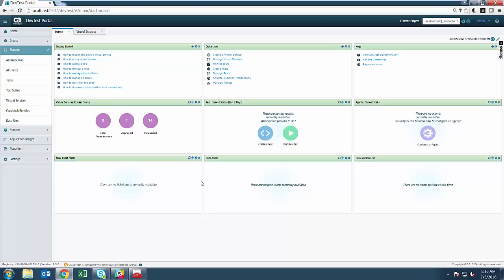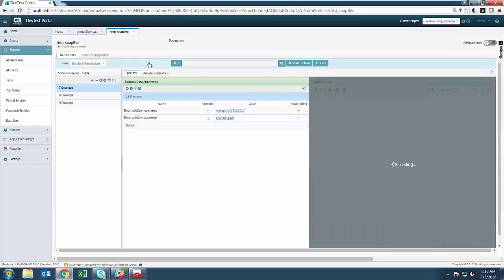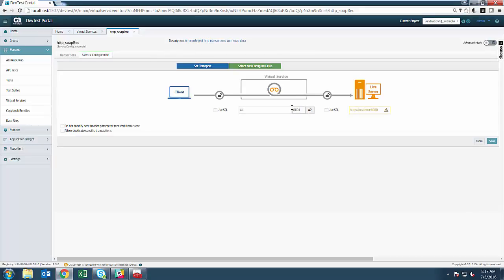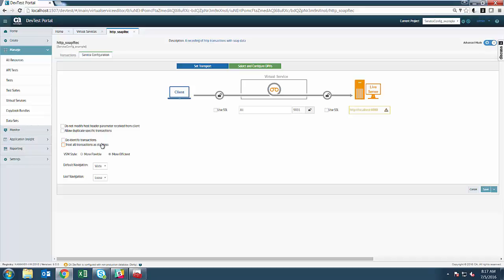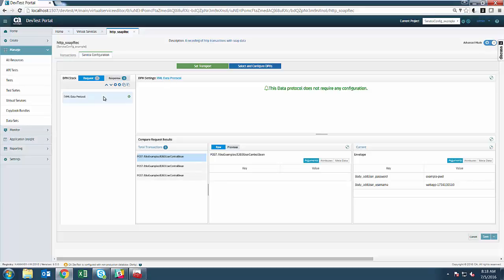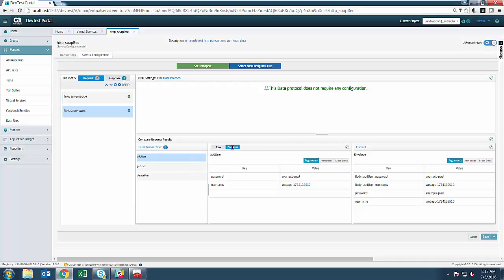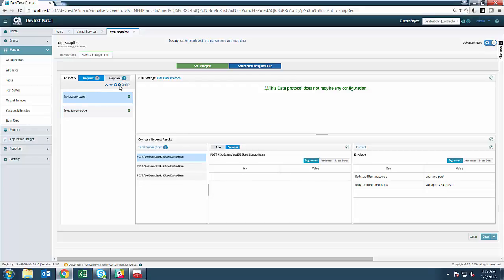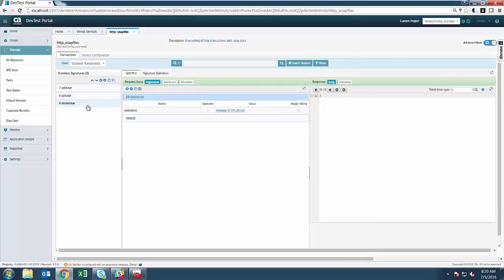How to Modify a Virtual Service after recording - CA Service Virtualization 9.5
Product Owner, Anand Kameswaran shares a new preview feature that was introduced CA Service Virtualization 9.5; the ability to modify a virtual service configuration AFTER it's been recorded. This new feature saves you hours of time having to re-record a virtual service by exposing end points, ports, SSL settings and transaction data all in a single workflow. You can now modify that information without having to be an expert in our tool.